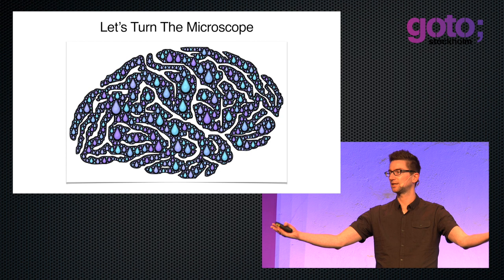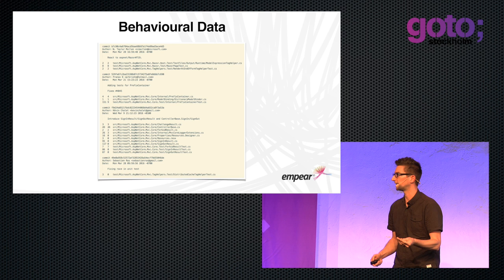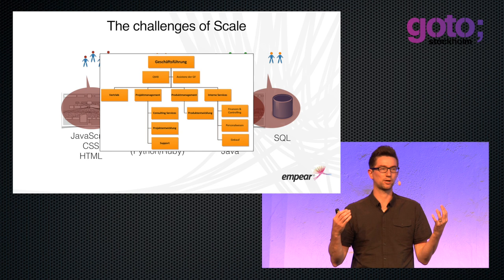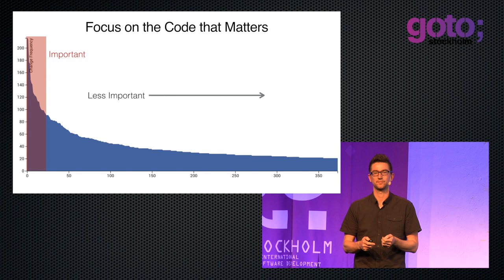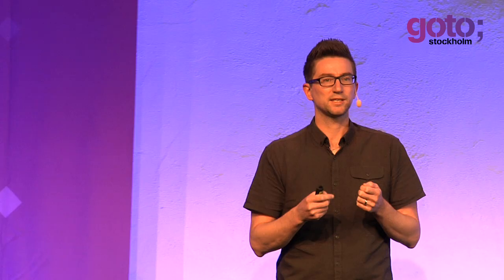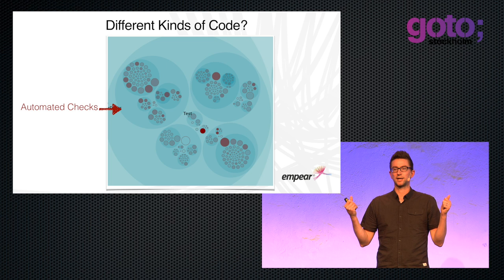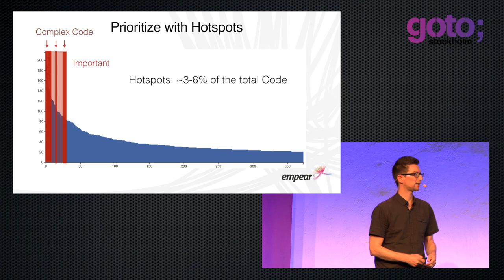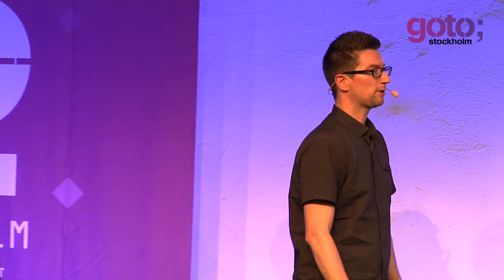7 Secrets of Maintainable Codebases • Adam Tornhill • GOTO 2016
This presentation was recorded at GOTO Stockholm 2016.

Adam Tornhill - Founder & CTO at Empear @adamtornhill2546

ABSTRACT
In this session you'll learn novel techniques that help you make sense of large codebases.
You'll learn to identify the code that really matters for your ability to maintain a system, how to prioritize improvements [...]

TIMECODES
0:00 Introduction
0:36 Let's Turn The Microscope
1:27 Behavioural Data
2:10 The challenges of Scale
4:59 Change Distribution of Files
6:04 Focus on the Code that Matters
12:34 Hotspots in Roslyn
15:37 Prioritize with Hotspots
19:16 Where's the Gorilla in your Code?
24:05 The Cost of Surprise
25:50 Physical Coupling
26:37 Logical Coupling
28:31 Analyzing Architectures
30:30 A Social View of Clojure
31:35 Excess Parallel Work?
32:09 Why Hotspots stay where they are
34:17 A Main Developer leaves Scala

RECOMMENDED BOOKS
Adam Tornhill • Software Design X-Rays •
Adam Tornhill • Your Code as a Crime Scene •